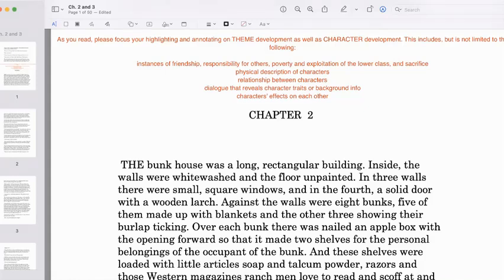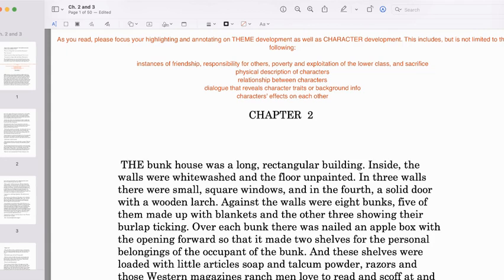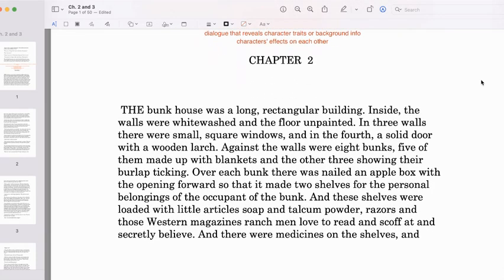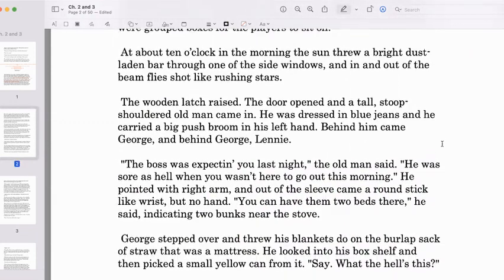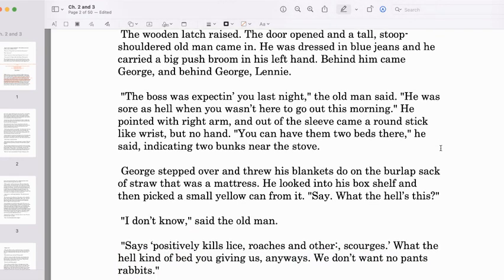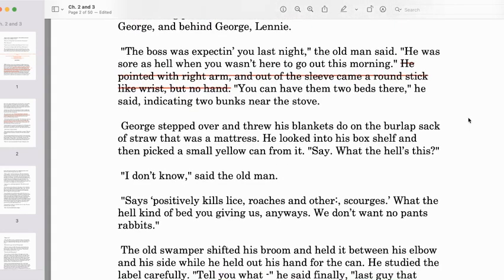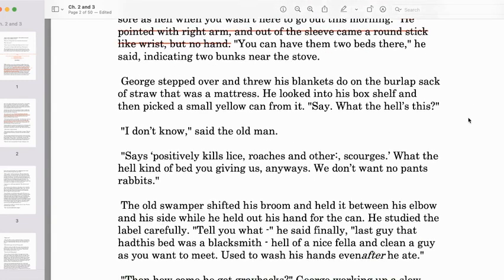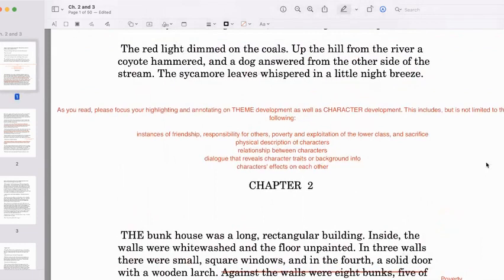OMAM Ch. 2 and 3 Annotations